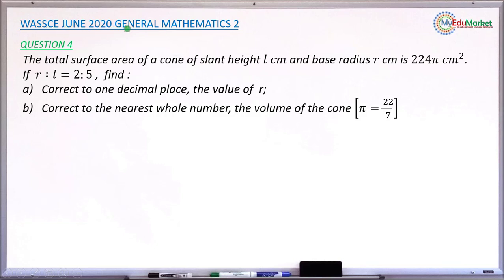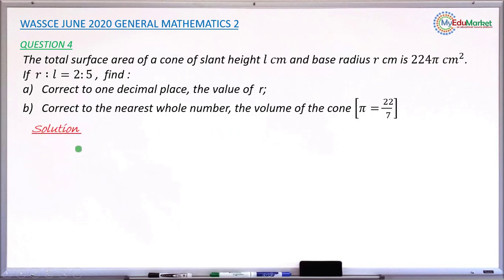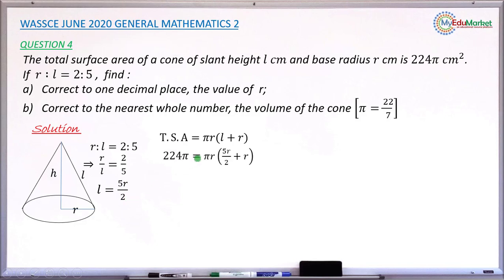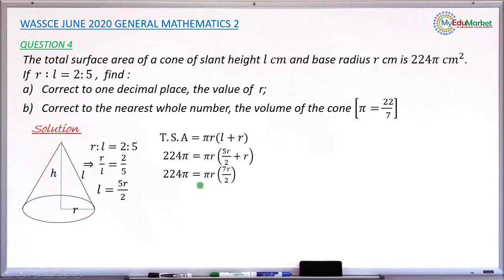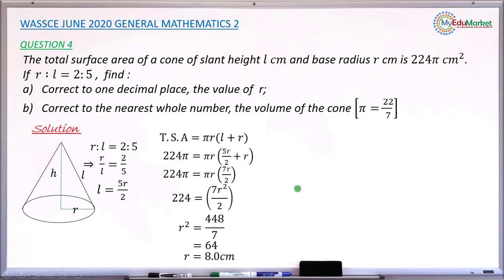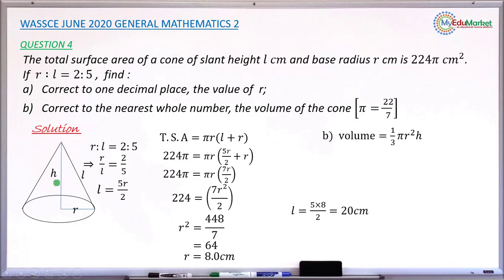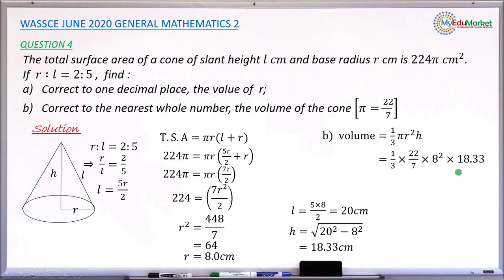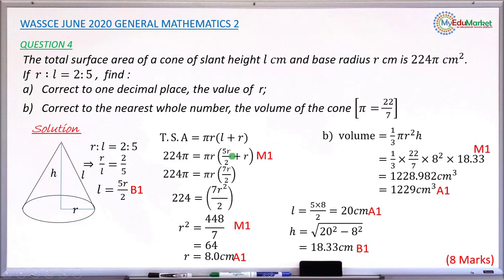WAEC 2020 Mathematics Essay Question 4 Solution | MyEduMarket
In this video you learn the step by step solution to Question 4, and also learn how marks were awarded at each stage of the solution as contained in the WAEC Marking scheme